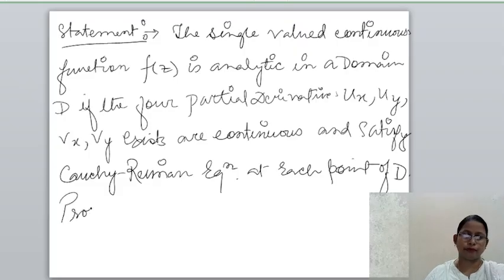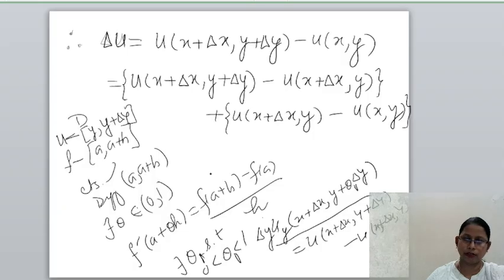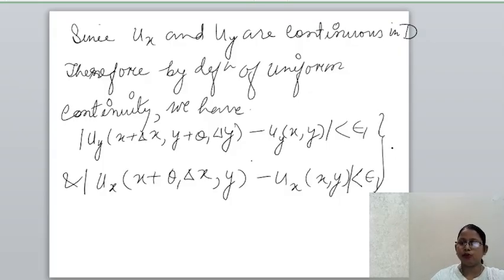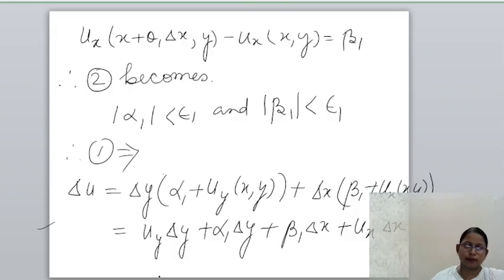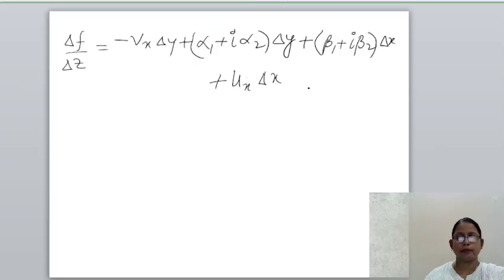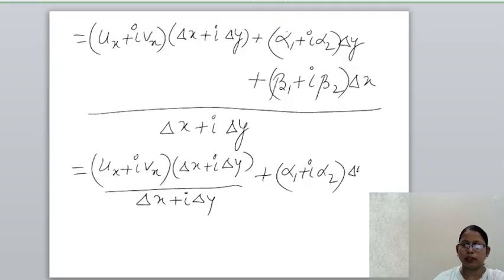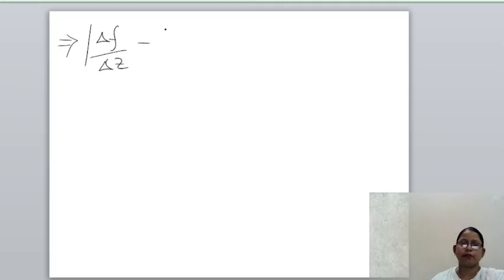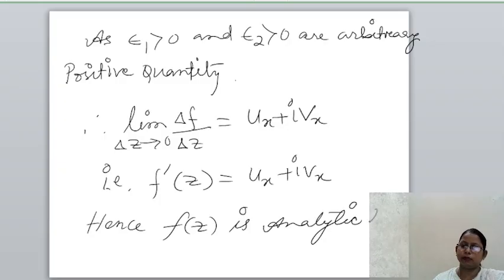Complex Analysis Lecture 22 (Sufficient condition for analytic function)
In this video we have discussed sufficient condition for analytic function